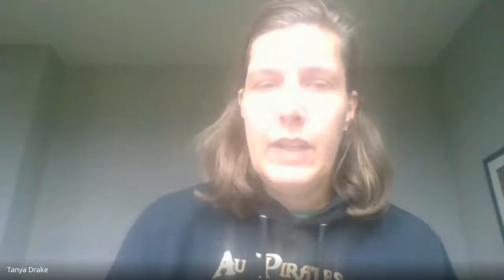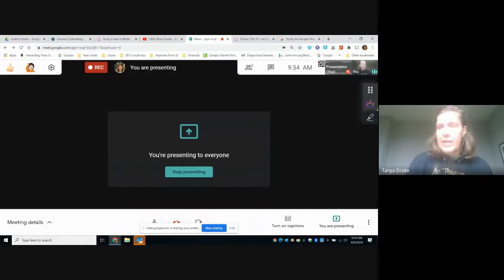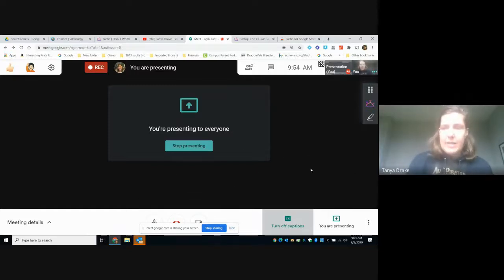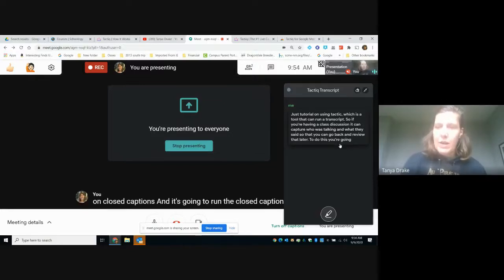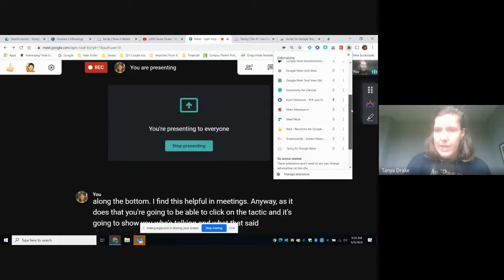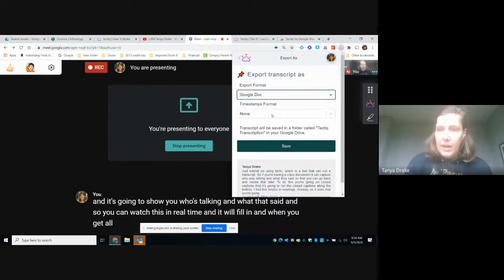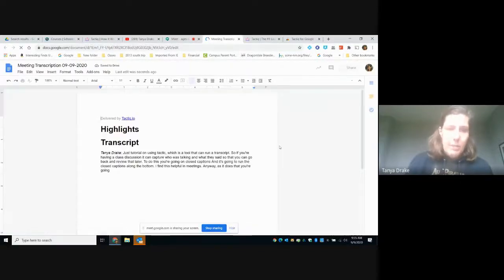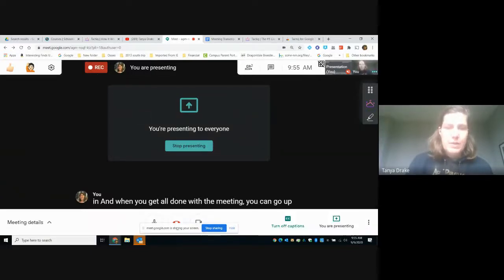Tactiq Google Meet Transcript Tool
Learn how to get a transcript of a Google Meet that you can save as a Google Doc.   For teachers this can serve as a tool to go back and see how students participated in synchronous live discussions.